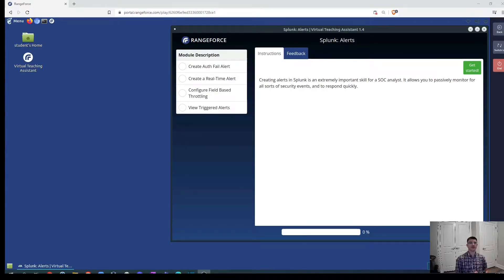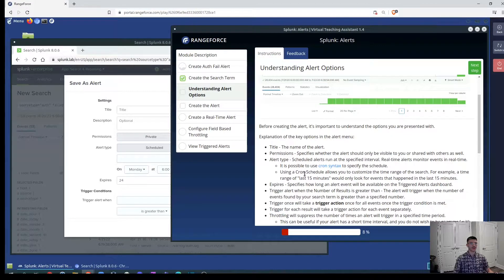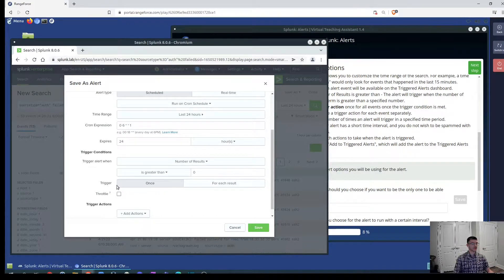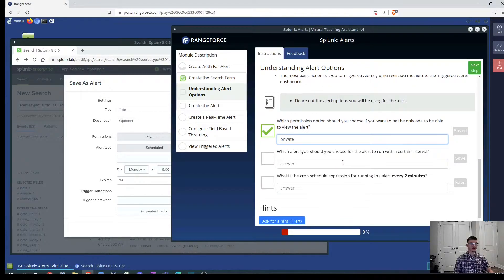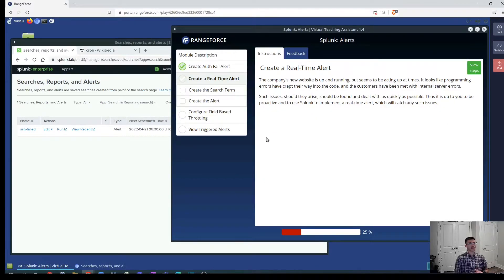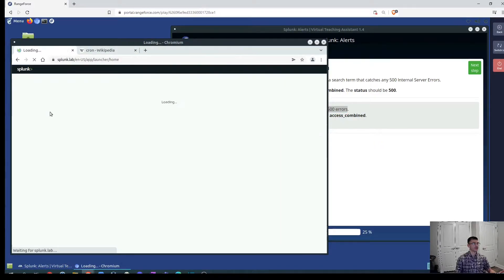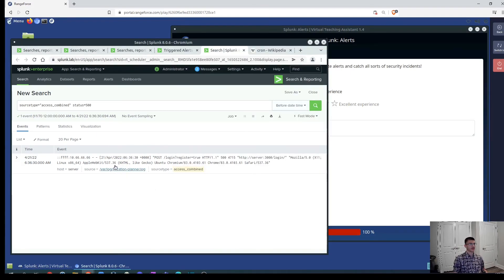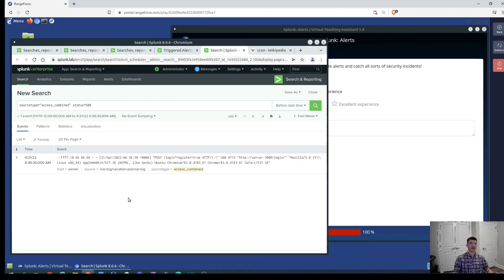Splunk Alerts | RangeForce -Splunk Series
!!! Splunk Alerts !!!

* Create Authentication Fail Alert *
* Create the Search Term *
* Understanding Alert Options *
* Create the Alert *
* Create Real-Time Alert *
* Configure Field Based Throttling *
* View Triggered Alerts *